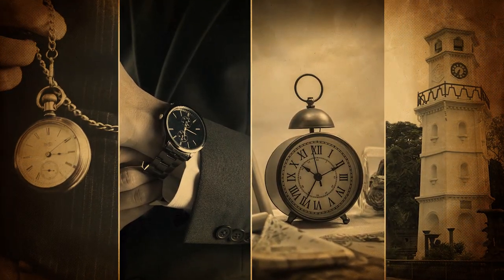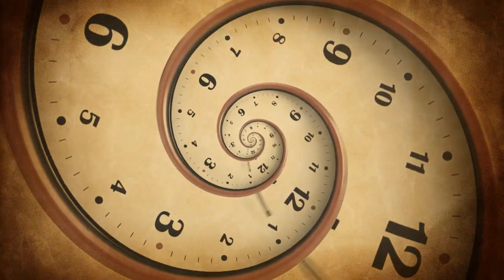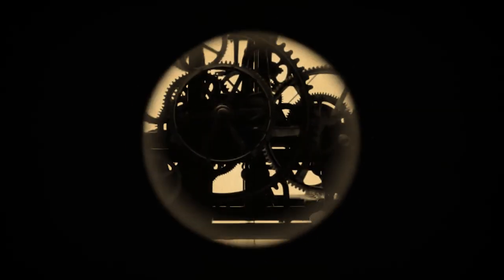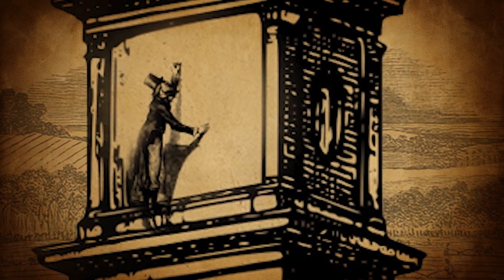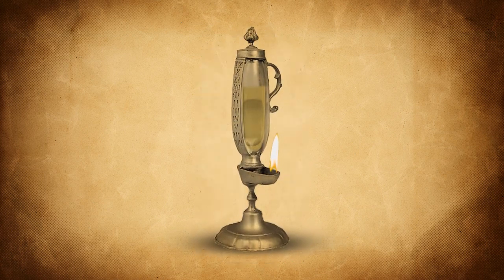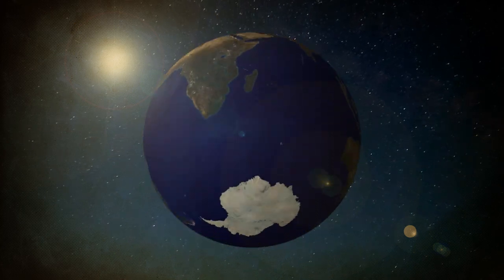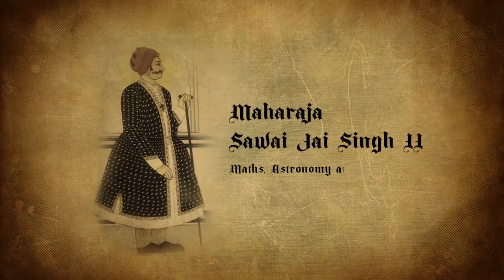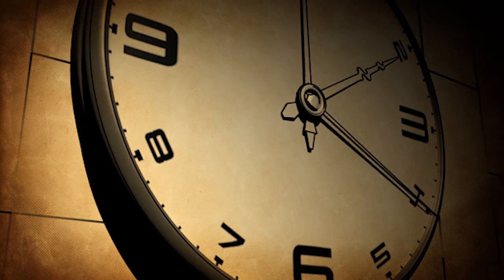Clocks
"This script belongs to the adult education category, the title was “Clock”. In this video, I have explained why the clock rotates clockwise and described the clock’s history and its types, then explain sundials in India and the king who built them, I have mentioned some examples also."